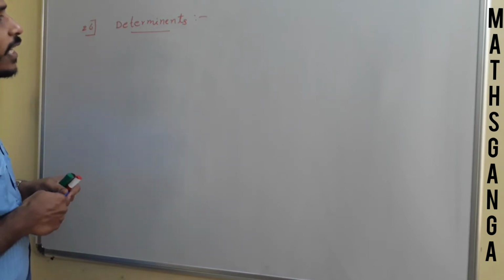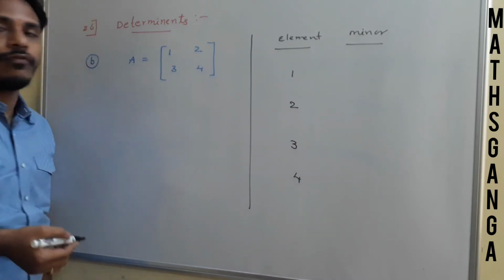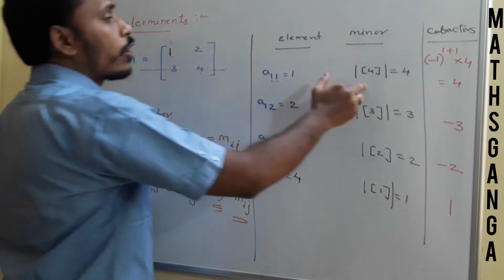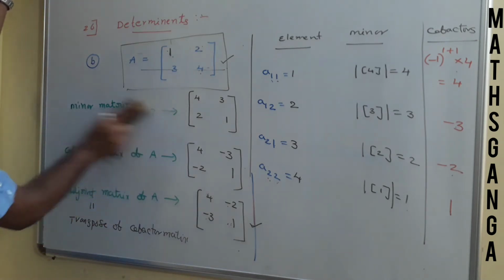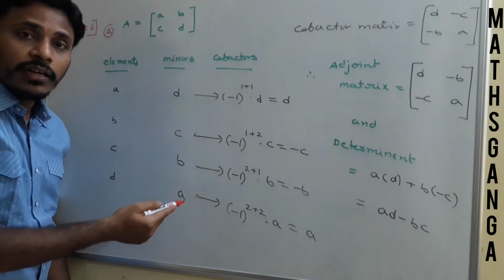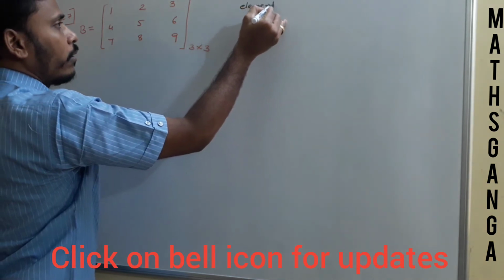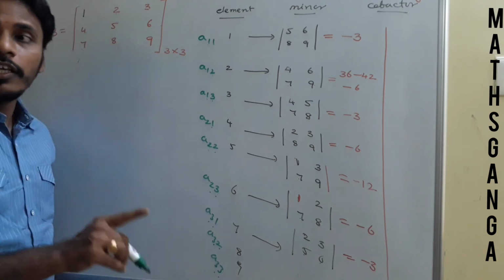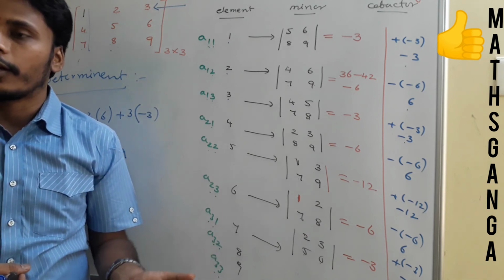L11| Introduction to Determinents